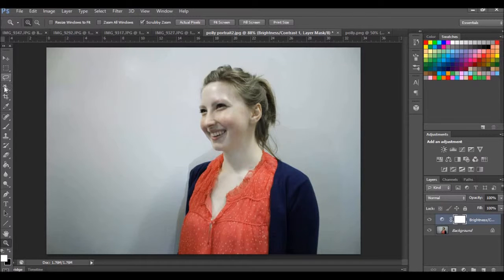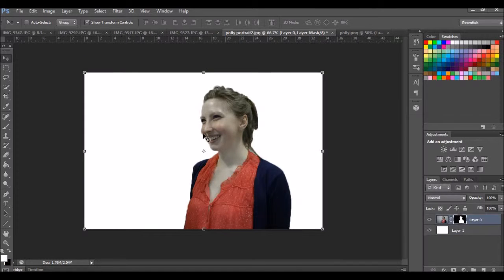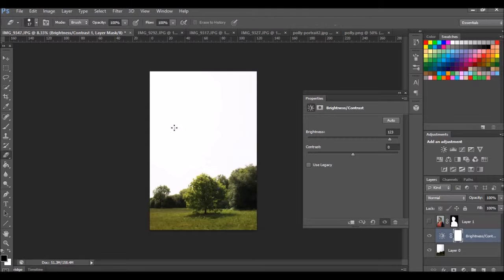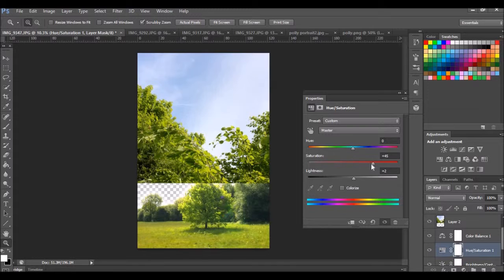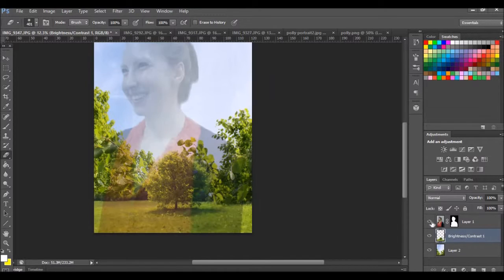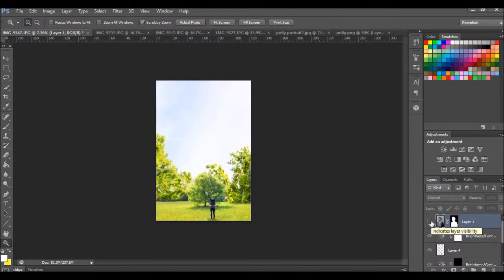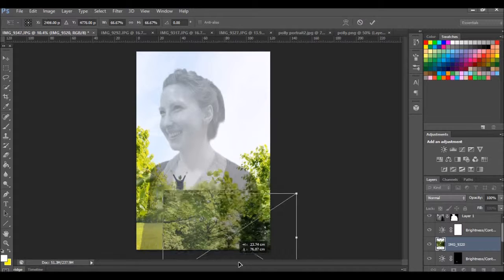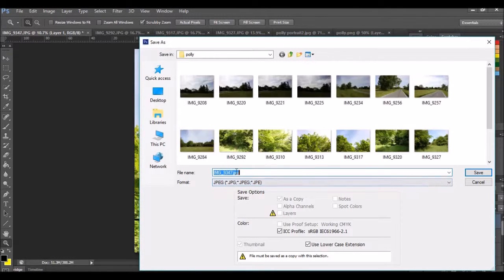How i edited my double exposure image of Polly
This is a video i made to show how i create a double exposure effect on Photoshop.

I made this video as part of my Extended Project in my second year of my Film and TV Media course at Canterbury College.